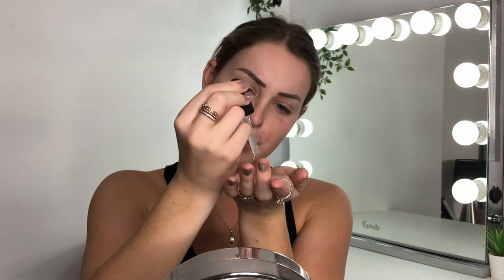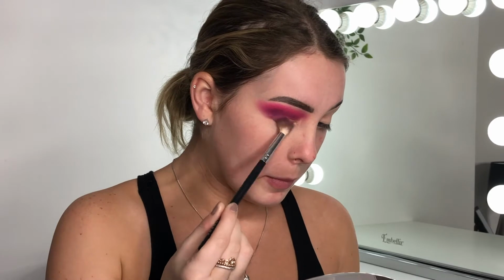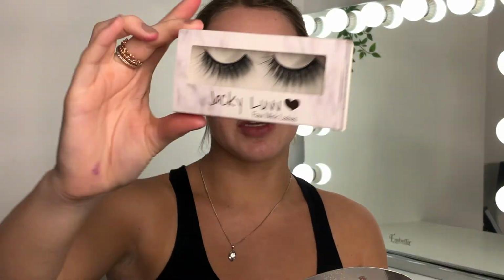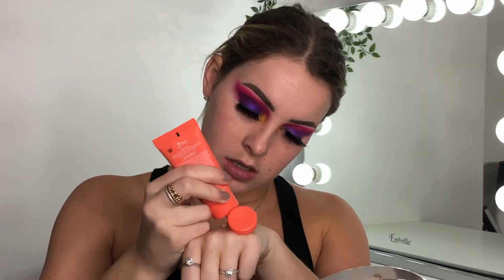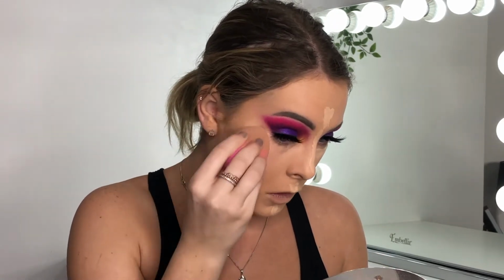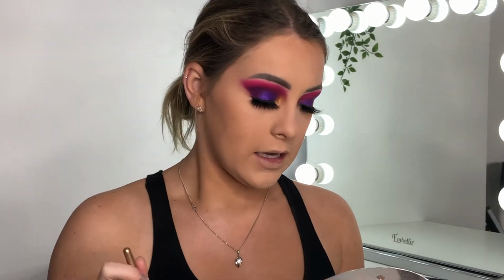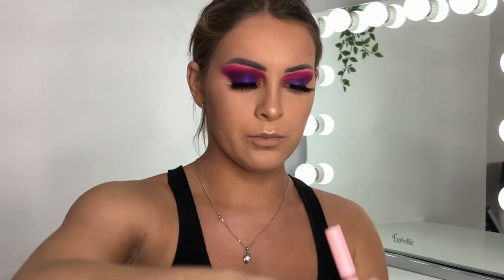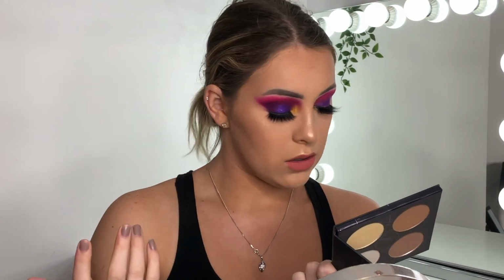Full Face First Impressions | Makeup by Amber Webb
3/4 face of first impressions more like it!

Colourjunkie: AMBER20
Bellechloe: AmberM10 & AmberM2F1 (buy 2 get 1 free)

Camera I used to film - iPhone X

Introduction created with - renderforest

Thankyou all for watching x